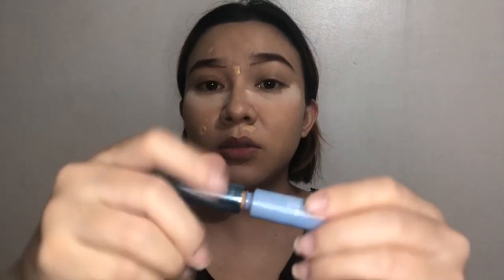Tanggal Pimple Marks & Iwas Haggard Everyday Look Make-Up Tutorial by Tammy Lu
I’m a soon-to-be mom fighting hormonal change and body changes at the same time hotelier. Here’s my make-up tutorial for you laloves ko!